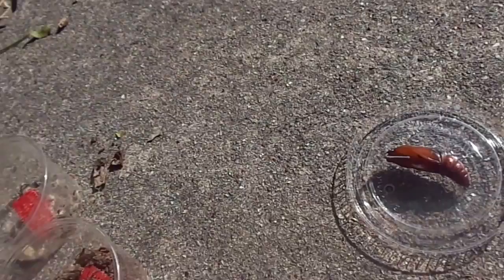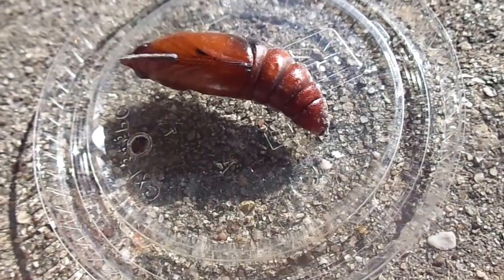Texas Wildlife Series featuring: Manduca Sexta aka "Texas Horned Worm"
This video features the Horned Worm...a pest known for defoliating vast swaths of Tomato and other common garden plants. By placing a Horn Worm in dirt, pupation begins. The first example shows a partially pupated worm and the second the fully formed chrysalis. The chrysalis will eventually open up to reveal a fully formed butterfly.